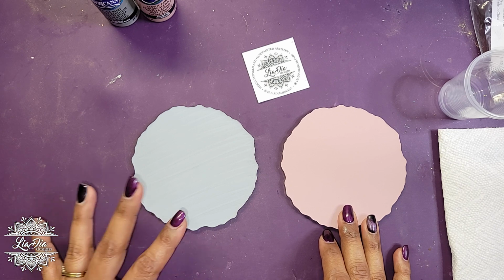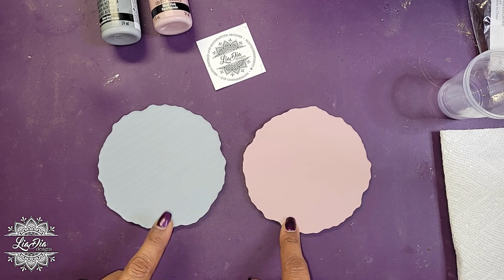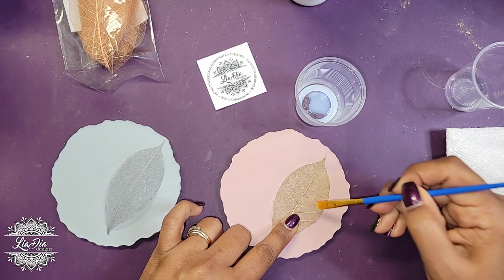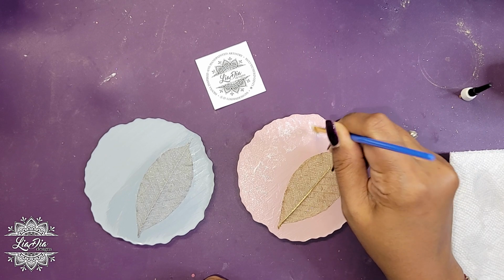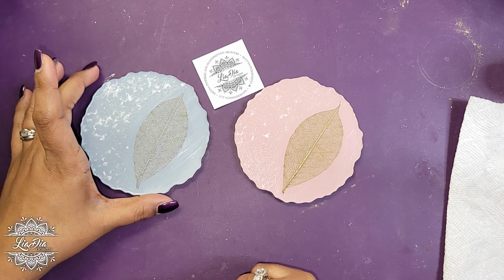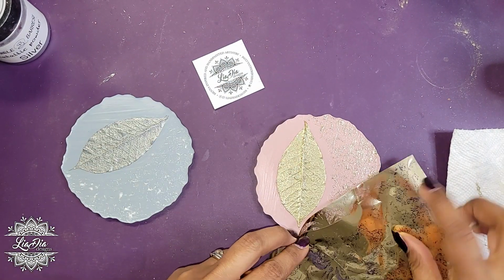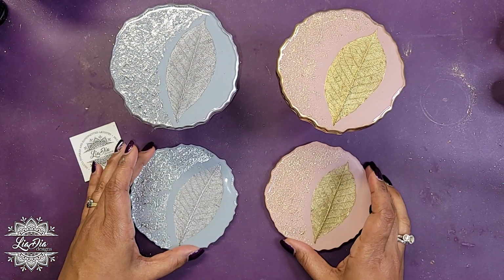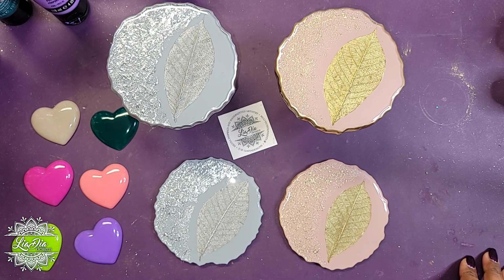How to FIX a Resin Pour FAIL! | Don't Throw Out Your Failed Pours | DIY Resin Tutorial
EASY FIX for FAILED Epoxy Resin Pours and Acrylic Paint Pours! DIY Resin Tutorial How To | Don't throw away your resin fails!

Products I used for this project:
• Resin - Counter Culture DIY - Artist Thin 1:1
• Mold - Shop Resin Molds
• Skeleton Leaves - Amazon
• Acrylic Paints - DecoArt, Liquitex Basics, Martha Stewart
• Pebeo Gedeo Mirror Effect Kit (or just Mixtion Relief) - Amazon
• Deco Foil - Amazon
• DecoArt DuraClear Gloss Varnish - Amazon or Michaels
• Personal protective equipment including a chemical filtering mask, gloves and well ventilated area

0:00 Intro - Fixing a failed acrylic paint resin pour
2:00 Acrylic paint changed color in epoxy resin
4:10 Painting Resin with Acrylic Paint
6:00 Using Skeleton Leaves for Resin Coaster Design
14:00 Using Pebeo Mixtion and DecoFoil on Epoxy Resin Coasters
21:00 Painting Skeleton Leaves
26:30 Finished Resin Coasters - Final Reveal
30:00 Acrylic Paints in Resin - Tests
34:00 Outro - My Socials Links, Website, Buy a Coffee and Super Chat